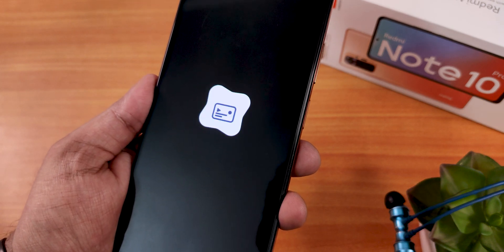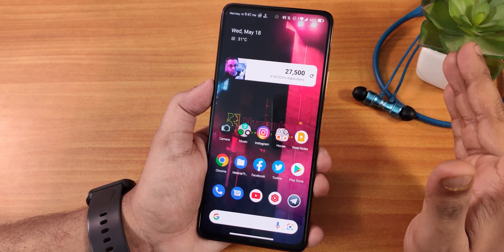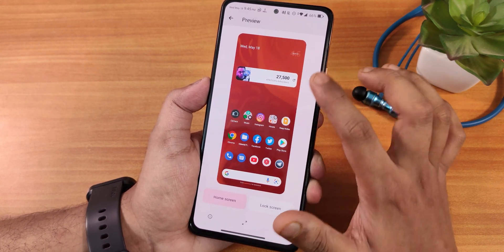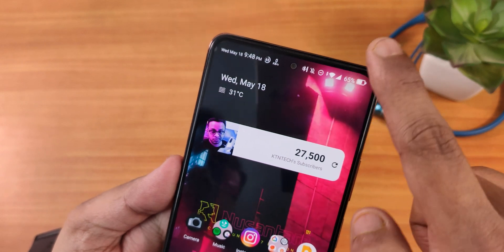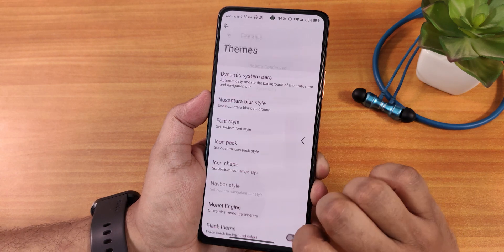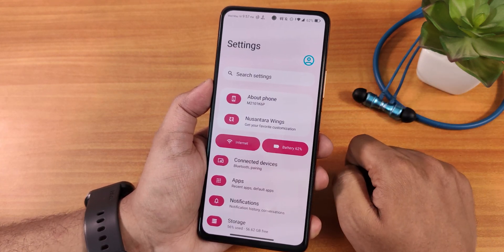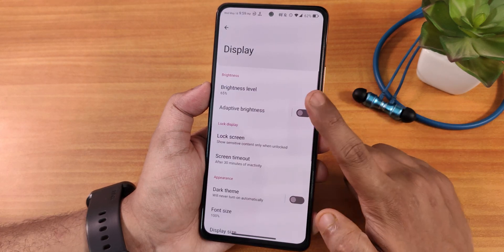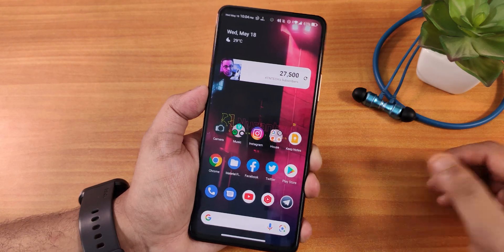Nusantara Project v4.5 On Redmi Note 10 Pro [w/ MIUI Camera]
UPI: titash.sharma-1@okaxis

Timestamps:

0:00 Intro
0:22 Build Info, MIUI Cam, About & System
4:59 Stock Launcher, FP, FaceUnlock Speed
7:59 QS Panel, InCall UI, Customizations
13:55 Battery, Sound, Display Settings
17:40 Safetynet & DRM, IR
18:04 Recents, Benchmarks